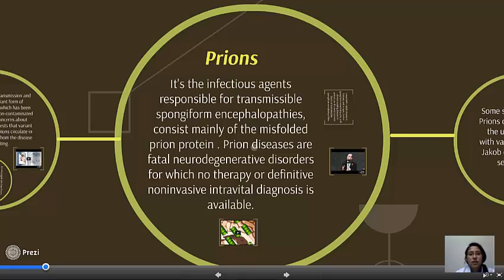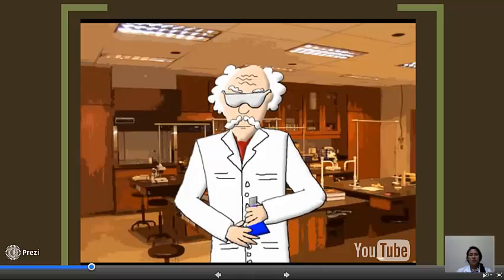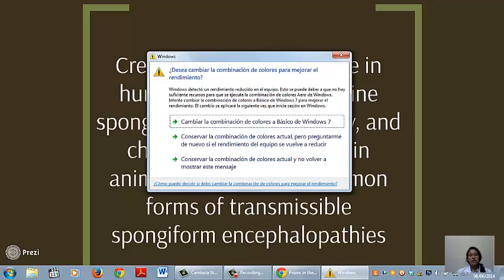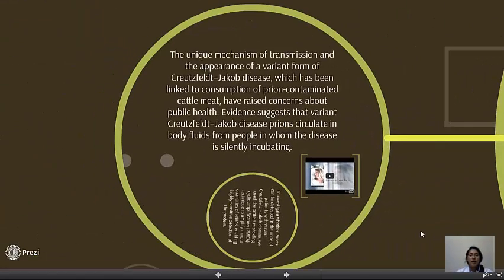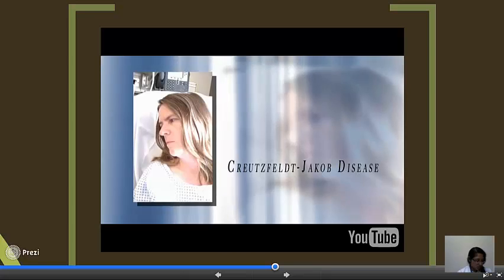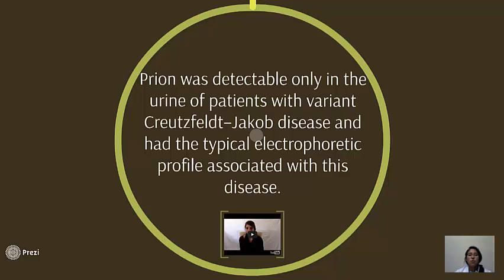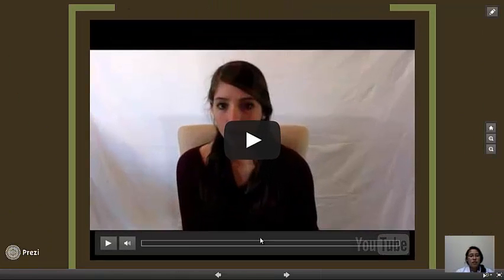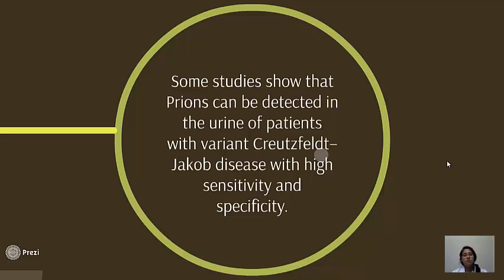Prions in the urine of patients with Variant Creutzfelt Jakob Disease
UCSG
Medical English